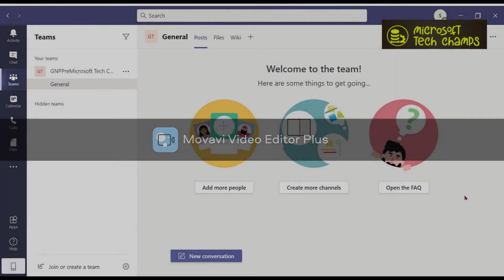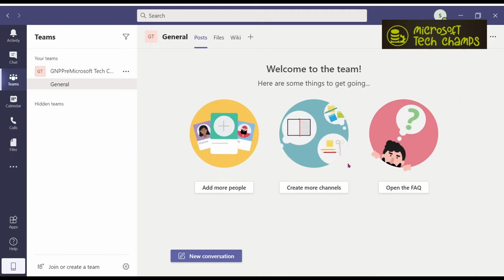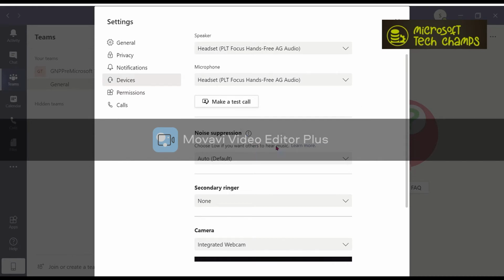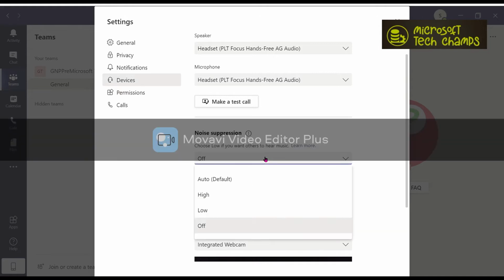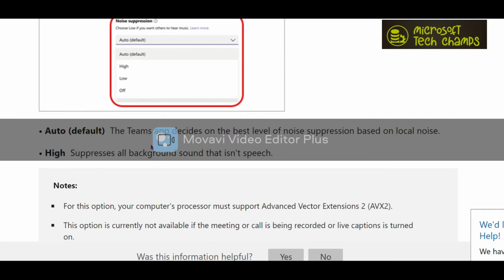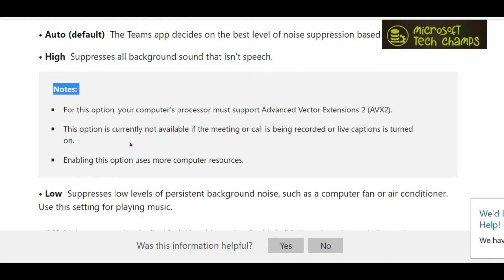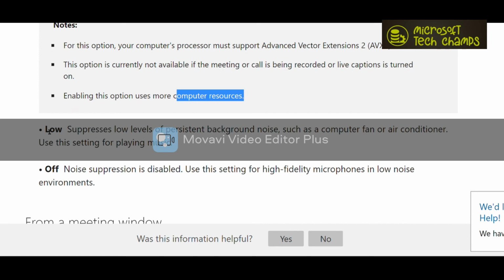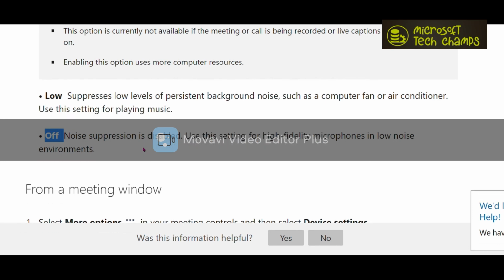Microsoft Teams Noise Suppression | AI based noise suppression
Microsoft Announcement about Noise Suppression.